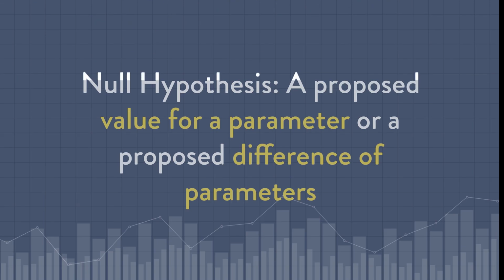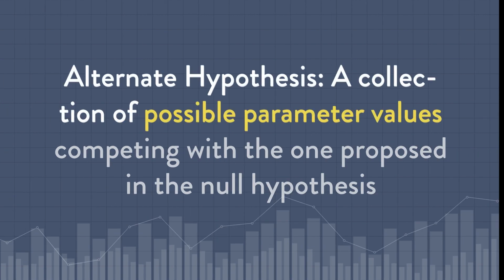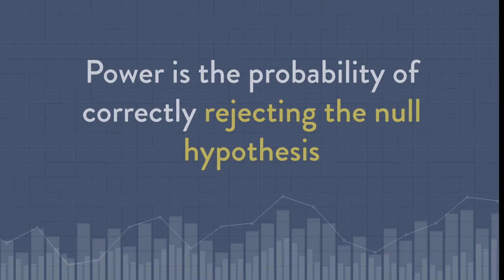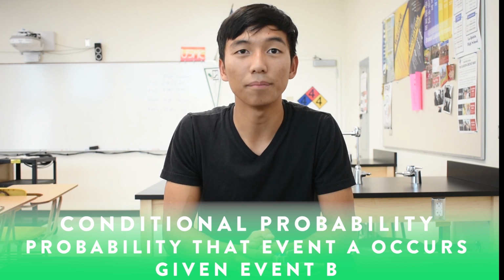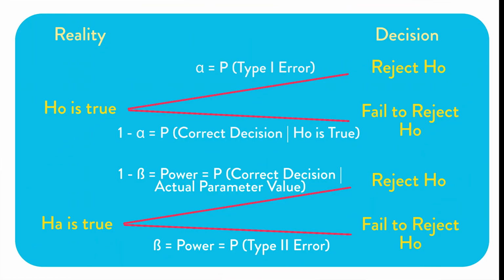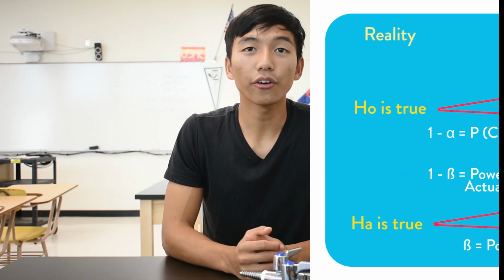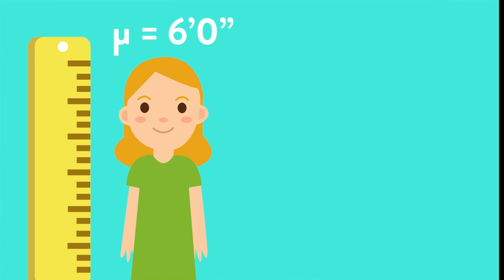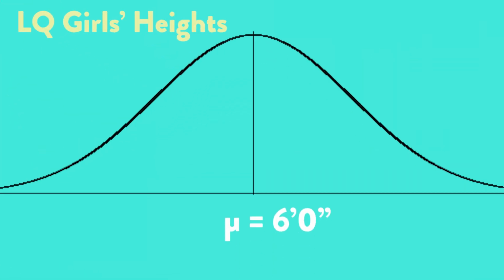Stat Nations' Power Crash Course Daniel&Tiffany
Student project describing Power perfectly!